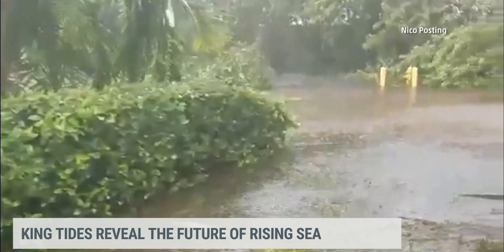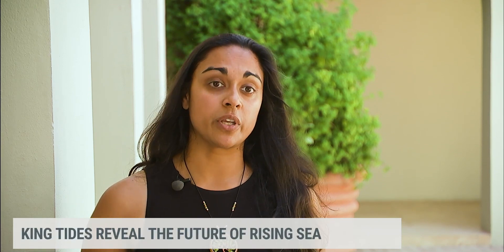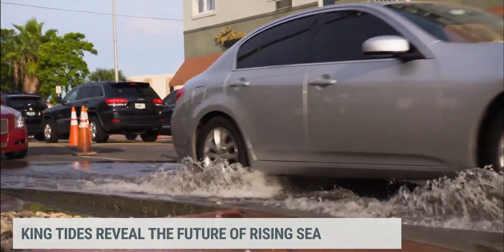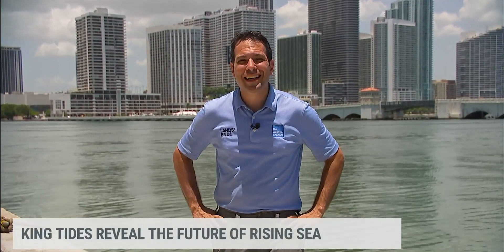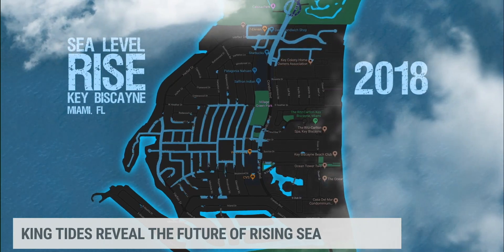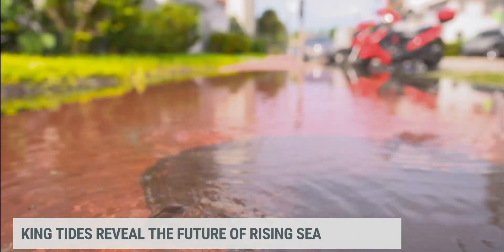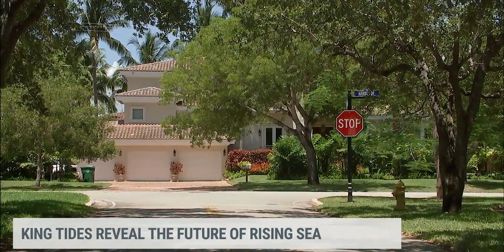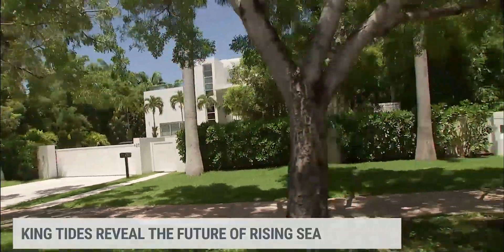King Tides Reveal the Future of a Rising Sea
Dave Malkoff visited Miami to examine how rising sea levels are increasing flood risks.